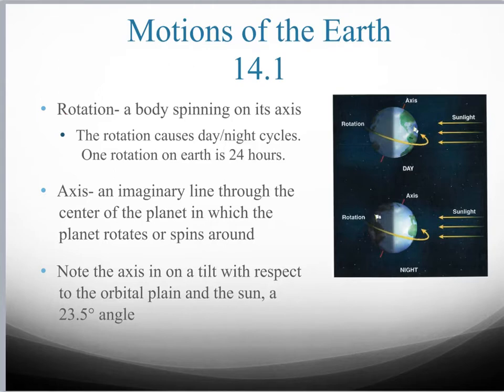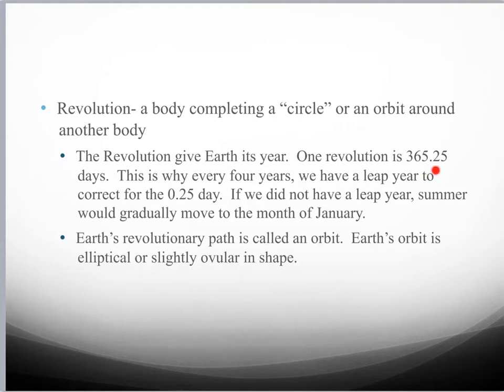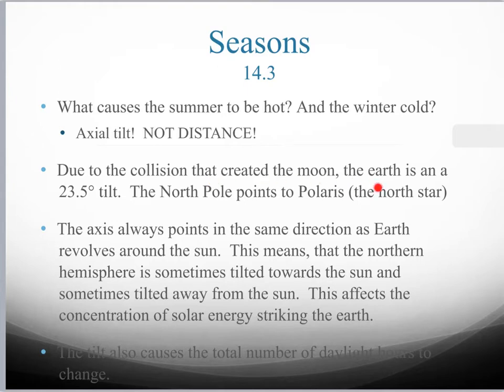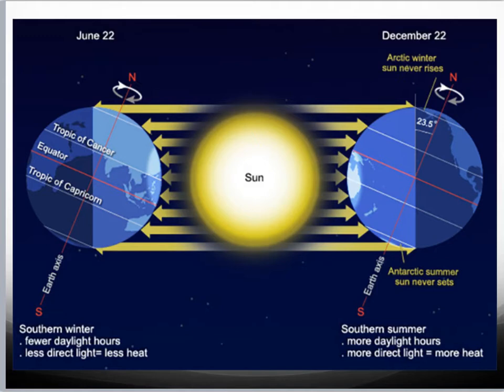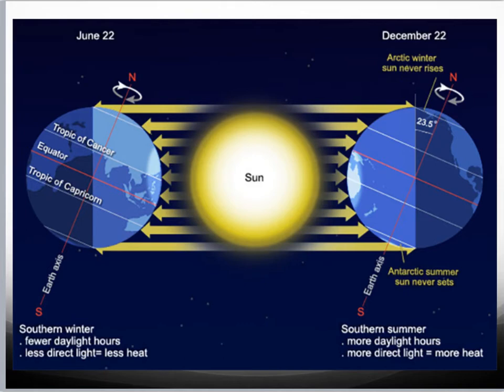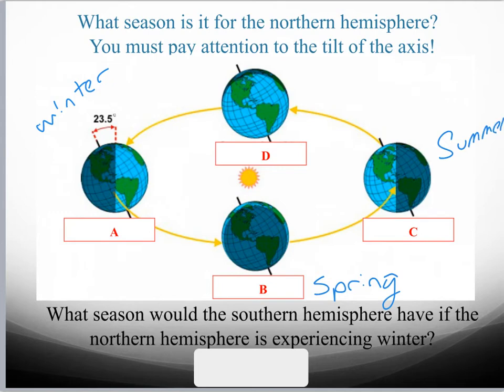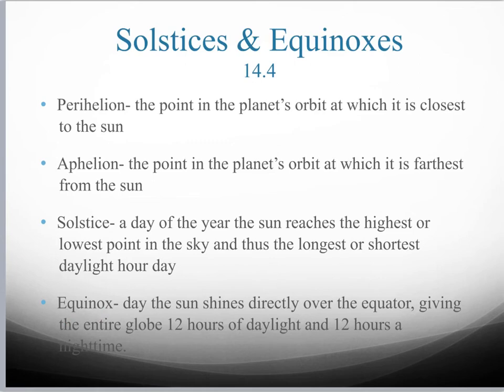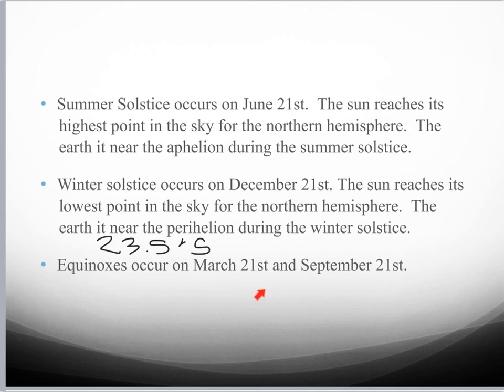Chp 14: Earth-Moon-Sun